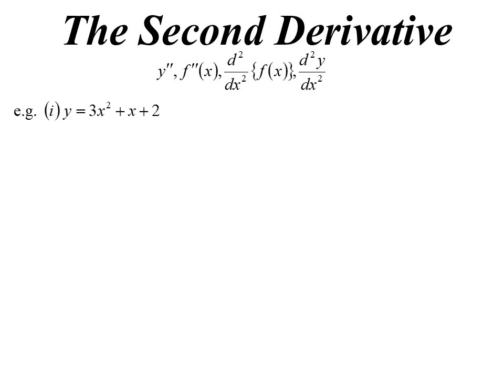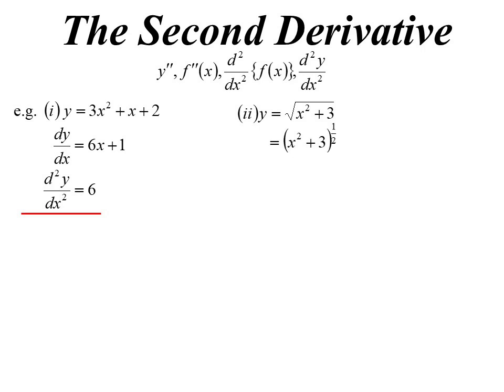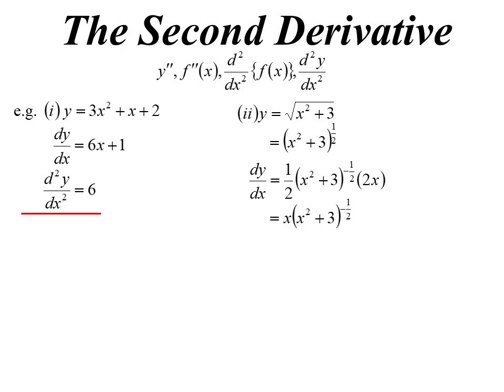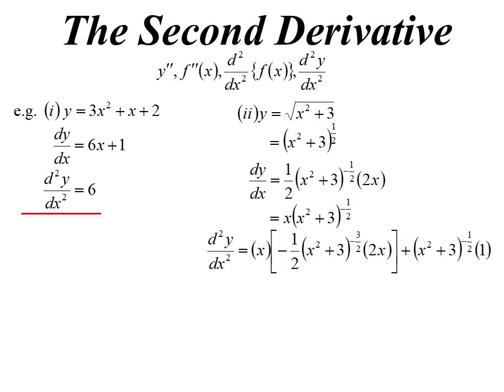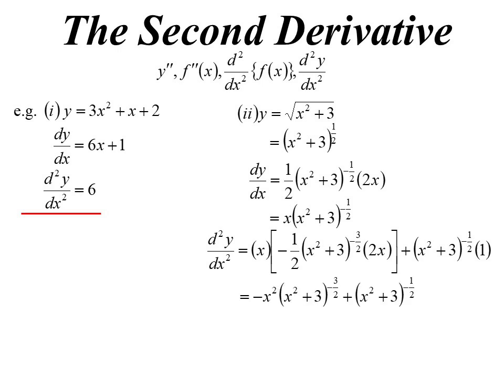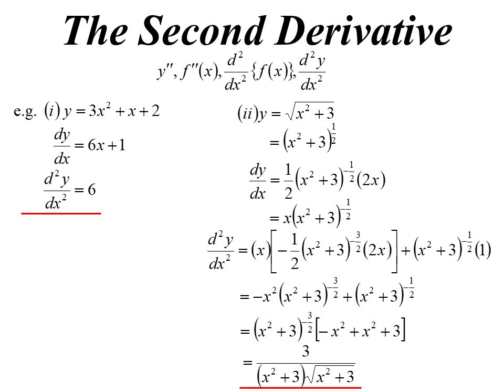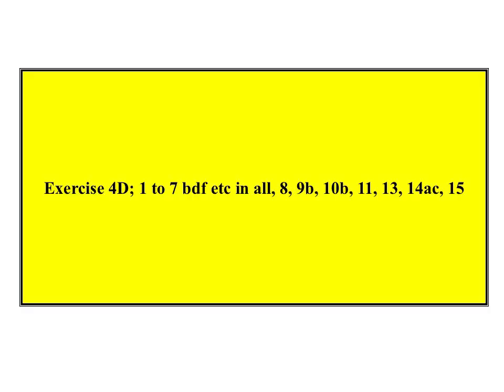12X1 T05 03 second derivative 2025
Higher order derivatives are found by continually differentiating